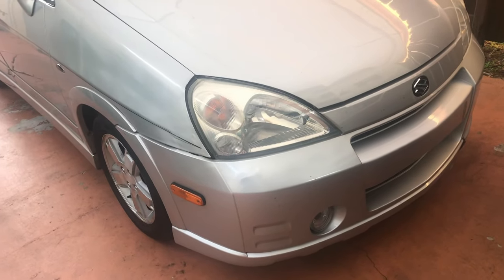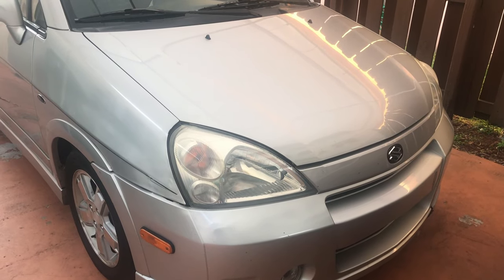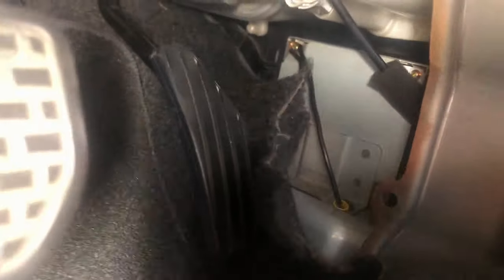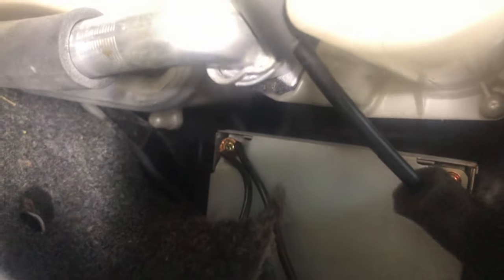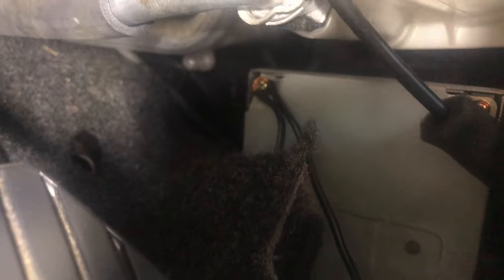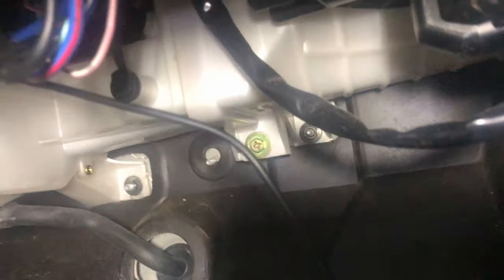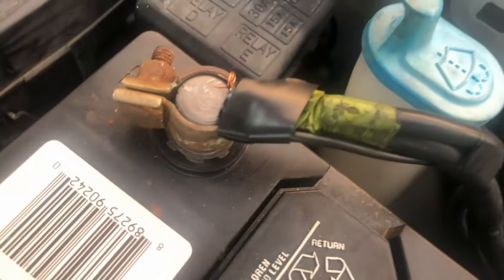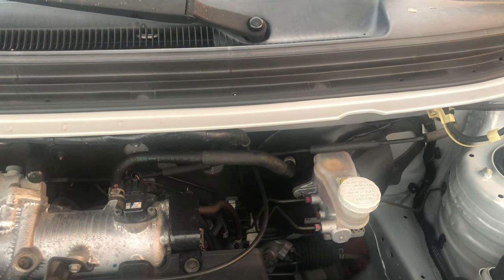NO COMUNICATION BETWEEN TCM AND ECM: SOLVED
WITH THE LACK OF COMMUNICATION BETWEEN THE ECM AND THE TCM, (NO GROUND), IT CAUSED MY TRANSMISSION TO START OUT IN 3RD GEAR.  MY SOLUTION SOLVED THIS PROBLEM.  HOPE IT DOES FOR YOURS TOO.